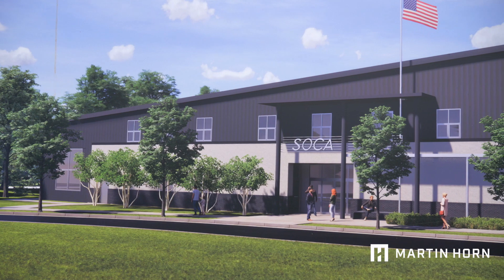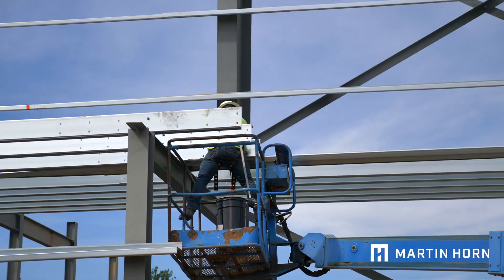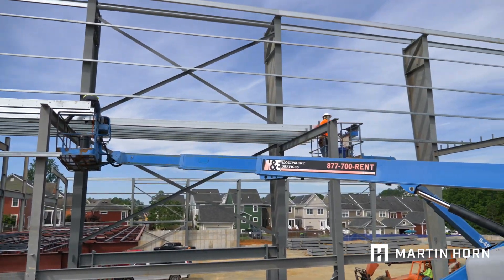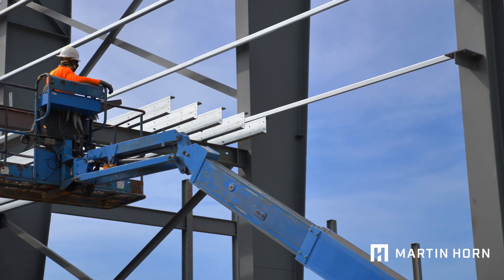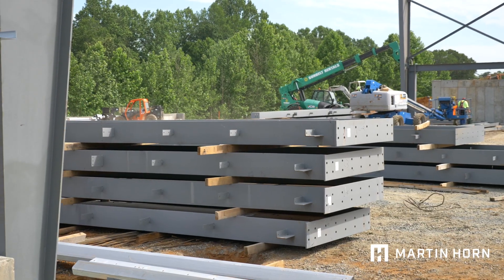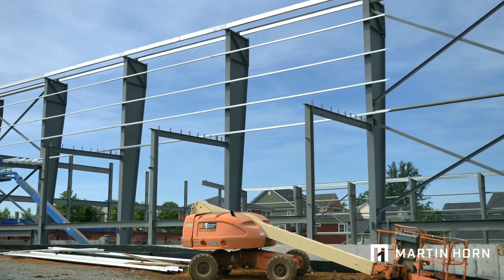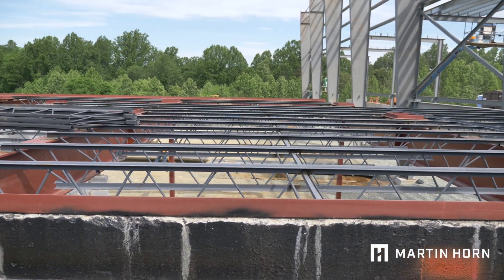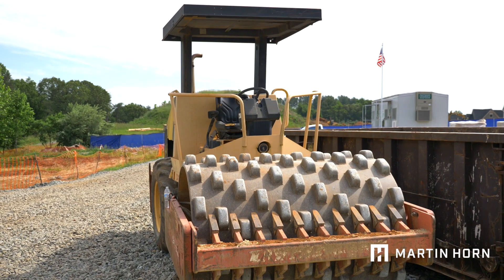SOCA | Martin Horn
The Soccer Organization of the Charlottesville Area (SOCA) is going to provide all-weather playing spaces for soccer participants year-round. The new Field House will have a viewing mezzanine for parents, a training room, a fitness room, and a multipurpose room. The 60 x 40 synthetic, turf field will provide endless playing time for SOCA participants. Take a look at the project process.